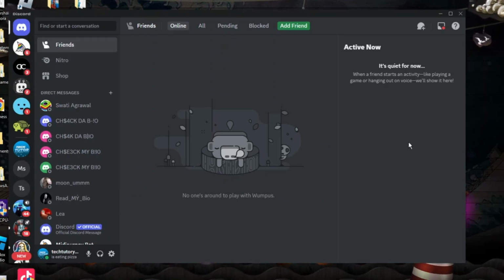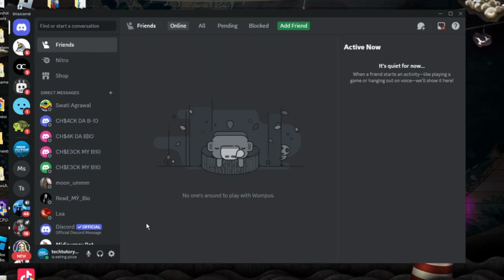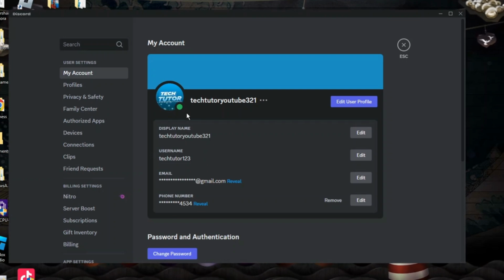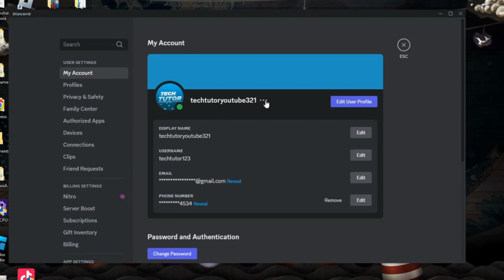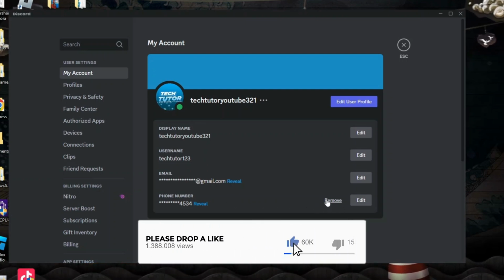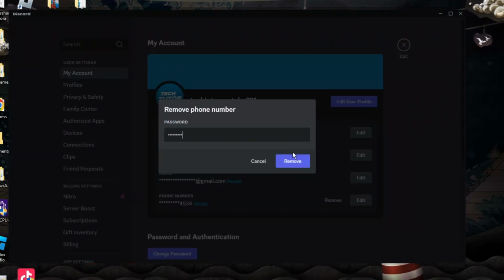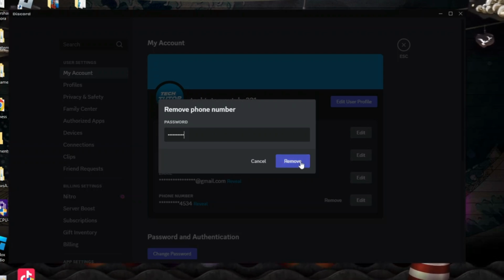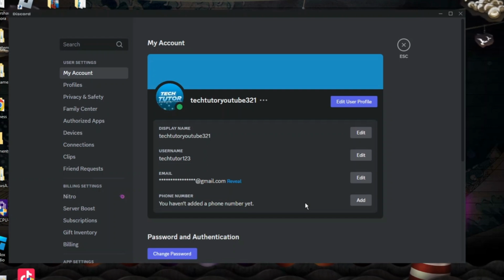How To Remove Phone Number From Discord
In this tutorial, we’ll show you how to easily remove your phone number from your Discord account. Whether you're looking to enhance your privacy or simply want to update your account settings, this step-by-step guide will walk you through the process. We’ll cover the reasons for removing your phone number and provide essential tips to keep your account secure. Join us as we navigate the Discord settings to ensure your experience is safe and tailored to your preferences!

 ✨Recommended VPN: ✨

Thanks!